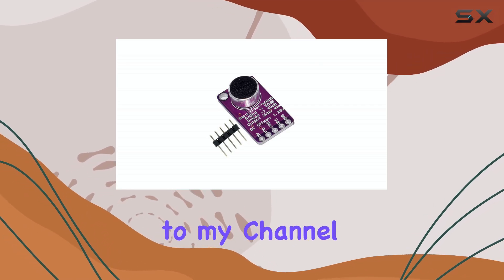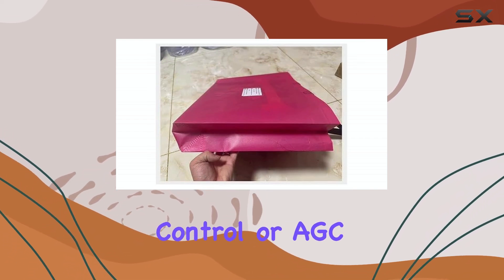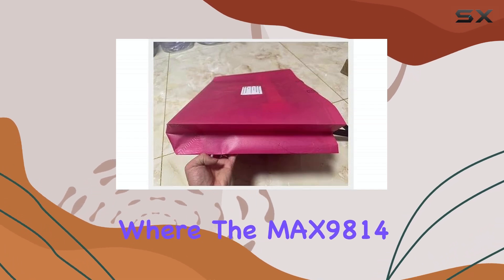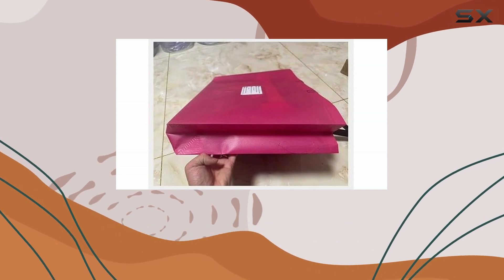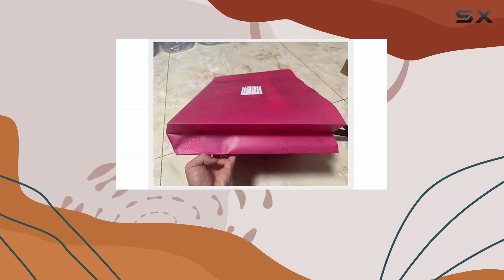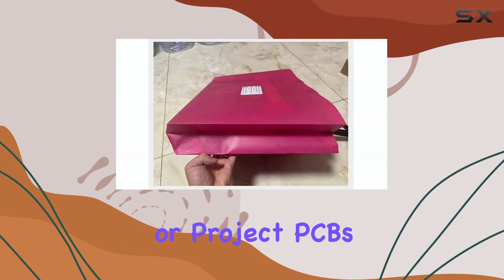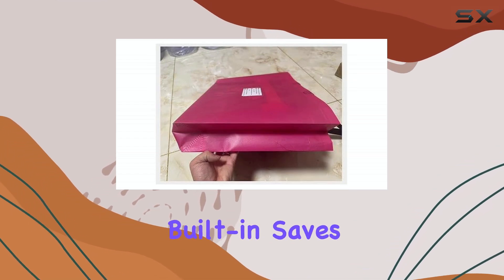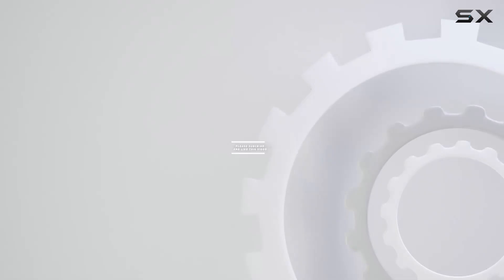Fix Your Audio Levels! MAX9814 AGC Mic Module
0:00 Intro
0:06 Review

Things that we mentioned in this video:
1pcs Microphone AGC Amplifier : B09LVHFZD8